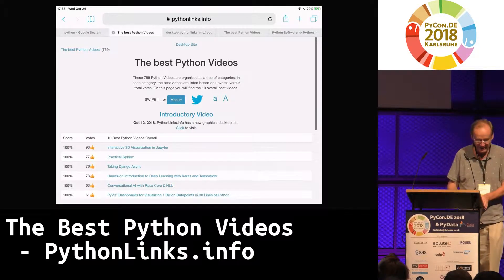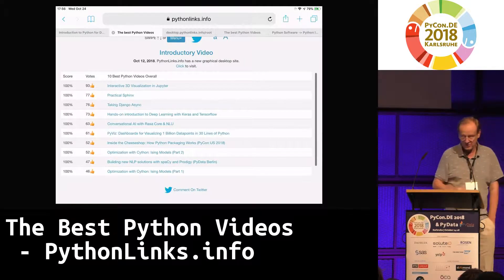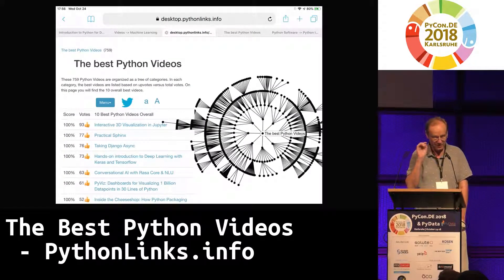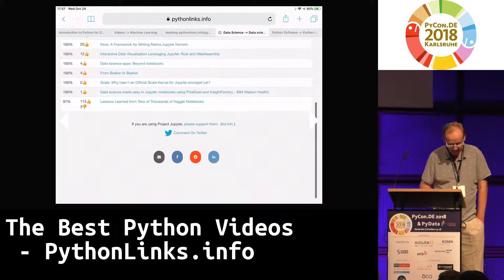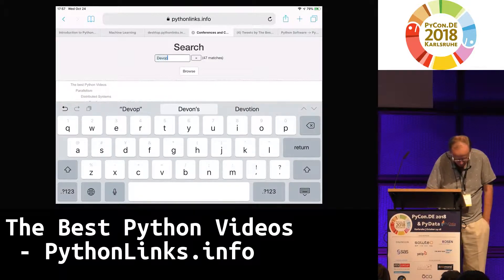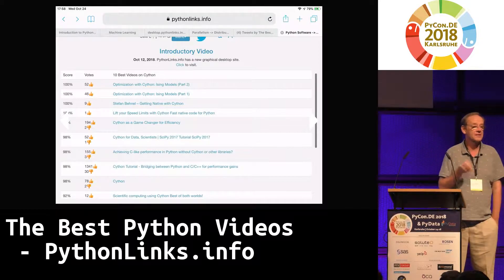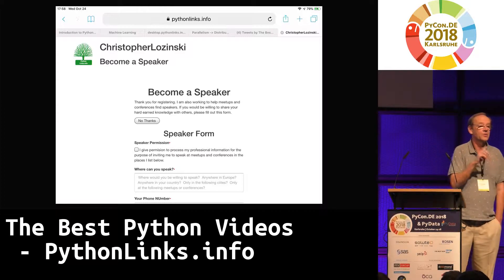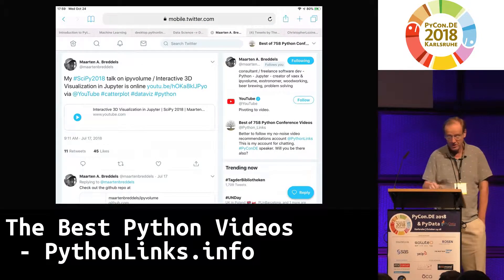PyCon.DE 2018 LT: The Best Python Videos - PythonLinks.info